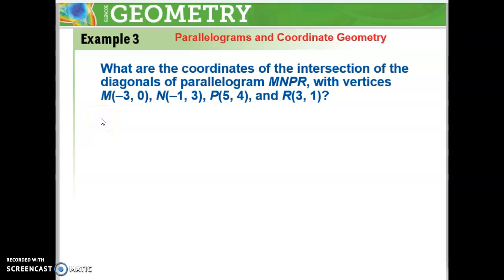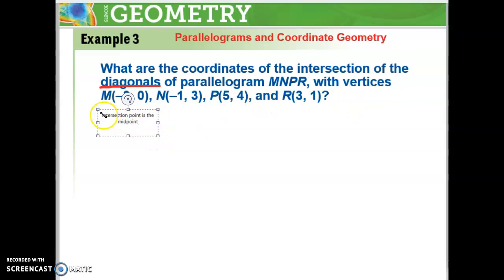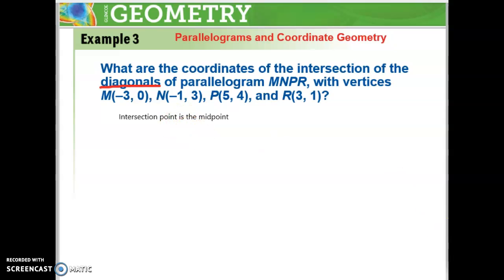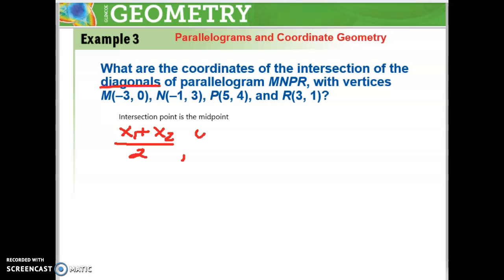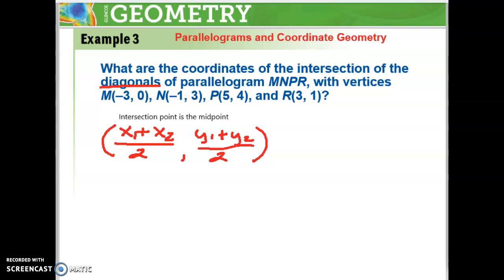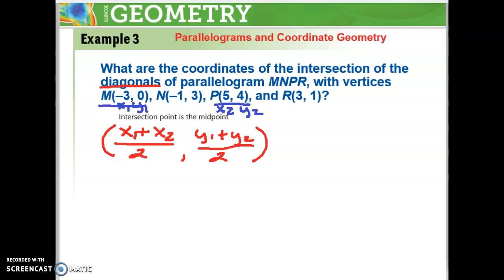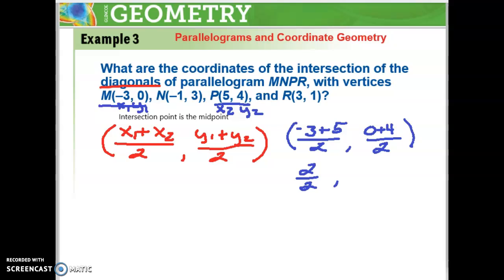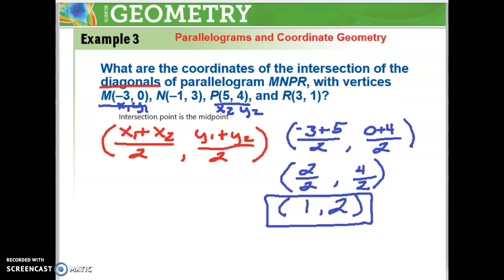6.2 ex 7